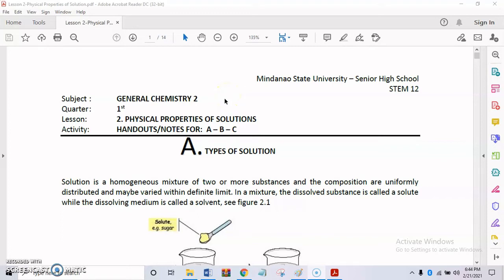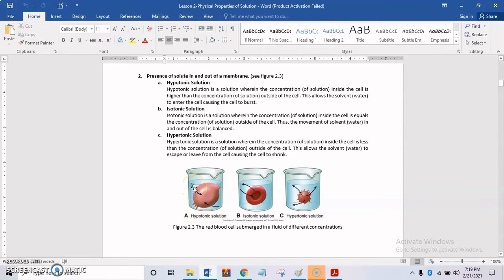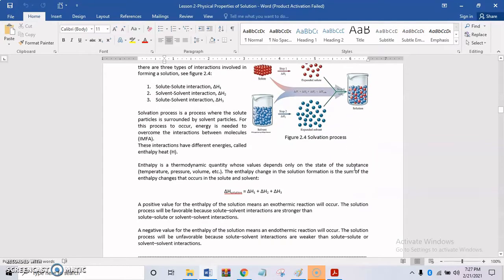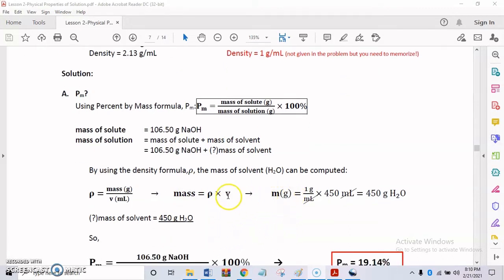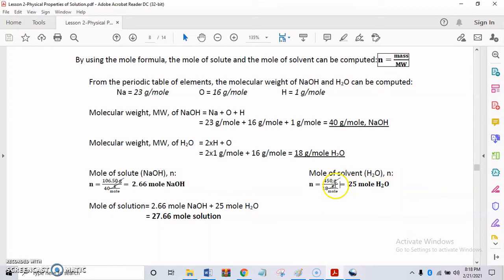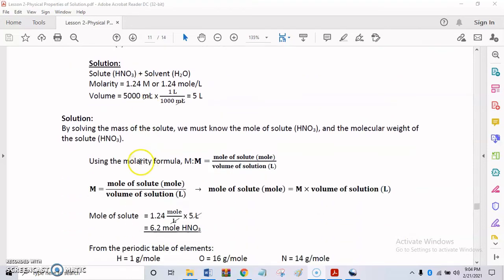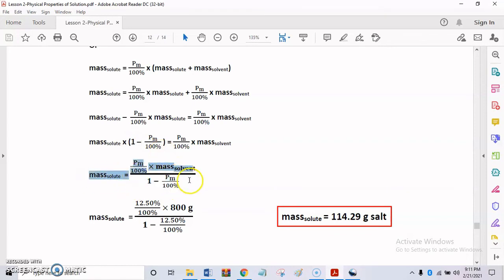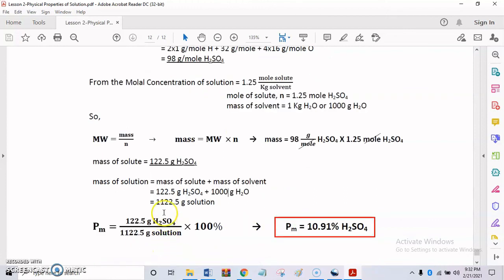Physical Properties of Solution - Part 1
Part 1 Content:
A. Types of solution
B. Energy of solution formation
C. Concentration units and its comparison